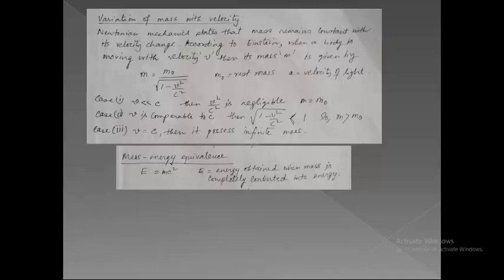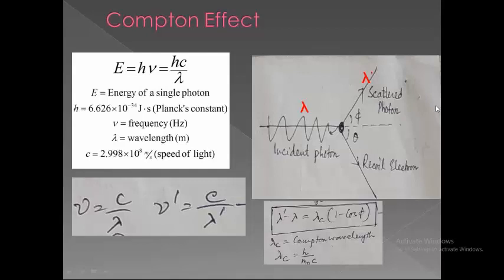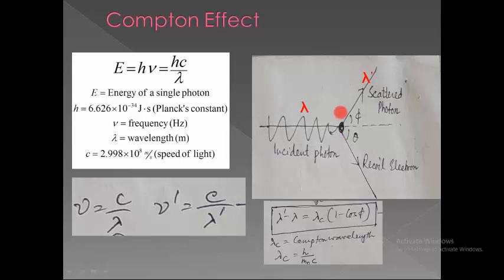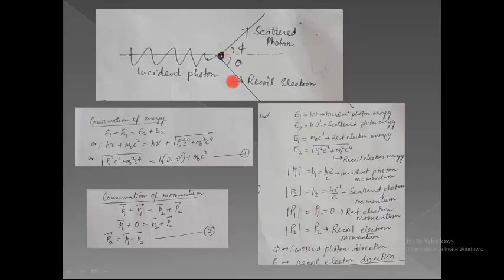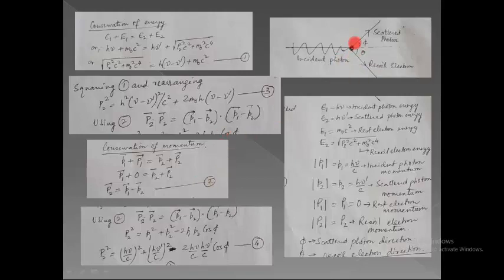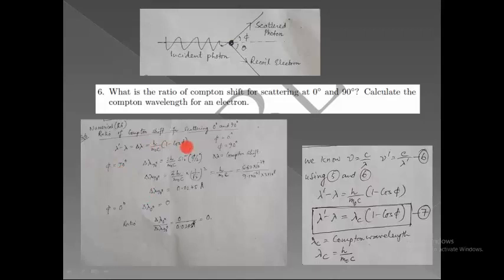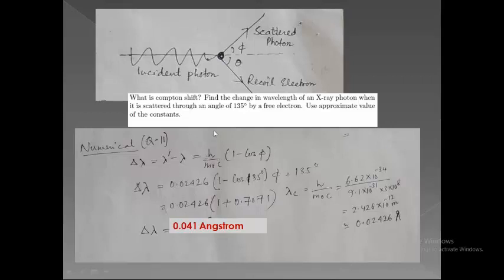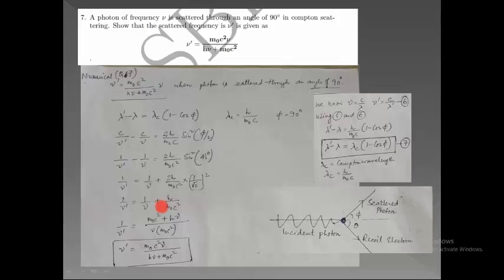MAKAUT | WBUT | PHYSICS | BS-PH-101 | BS-PH-201 | QUANTUM PHYSICS | MODULE 4 | LECTURE 2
S-PH101/BS-PH201, physics paper for BTech engineers from MAKAUT/WBUT. Module 4: Quantum Mechanics.